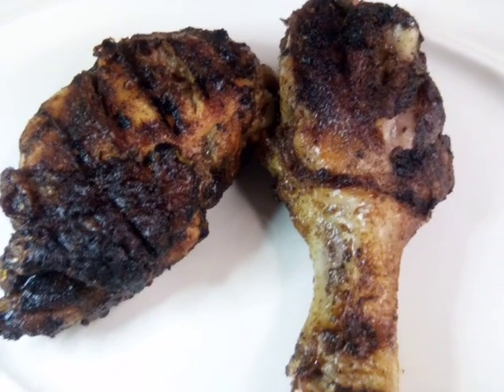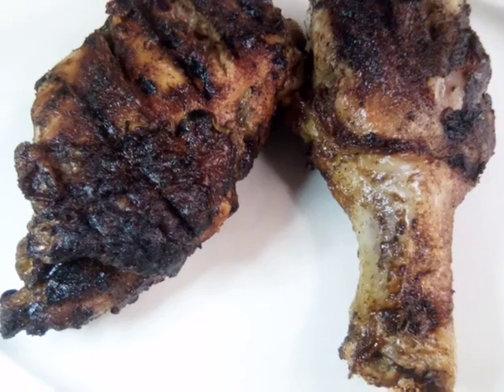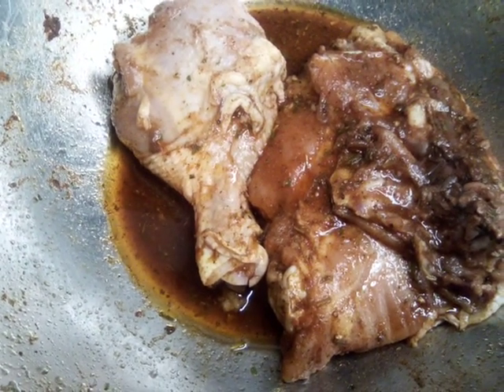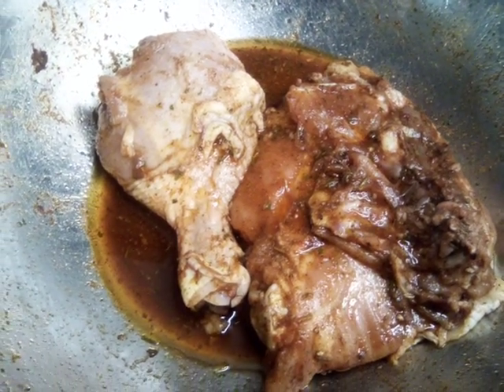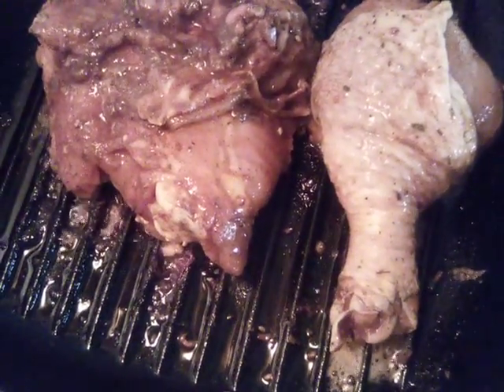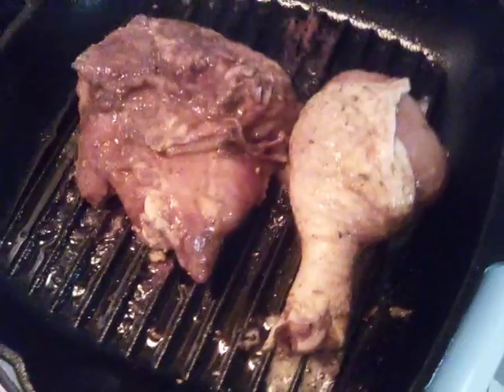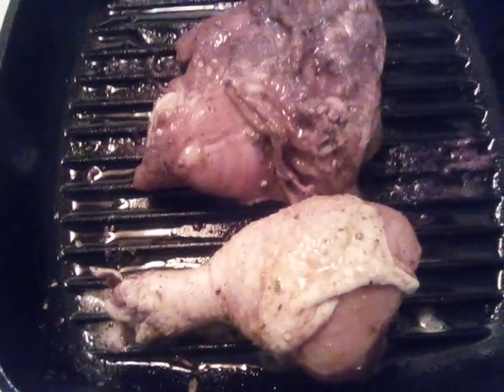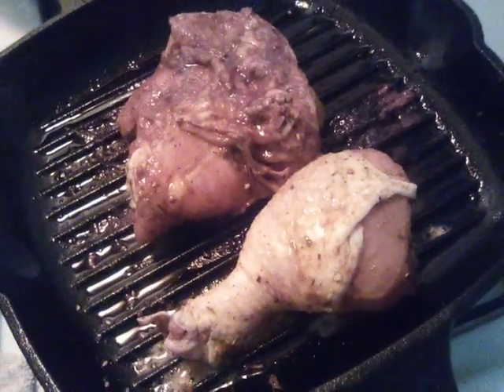Grilled Jerk Chicken 1